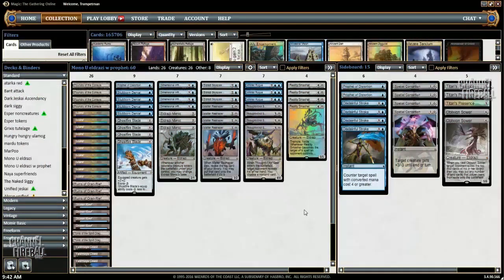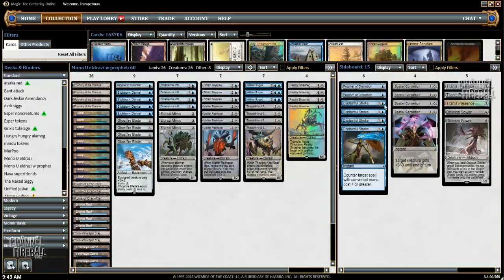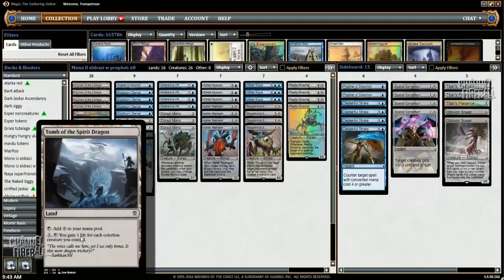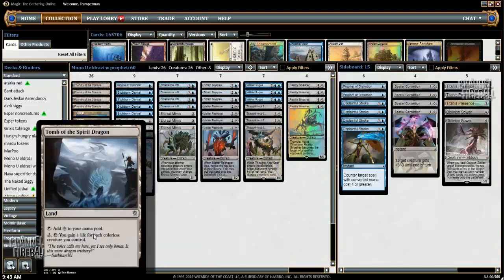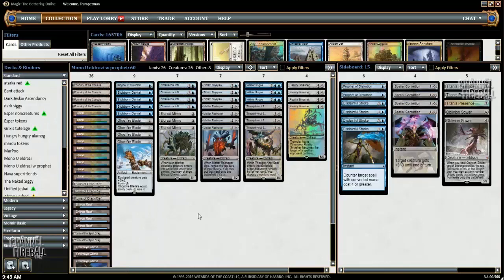Channel Neal - Standard Bluedrazi (Deck Tech)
Neal Oliver shows you the mono-blue Eldrazi deck he's been brewing up for Standard!